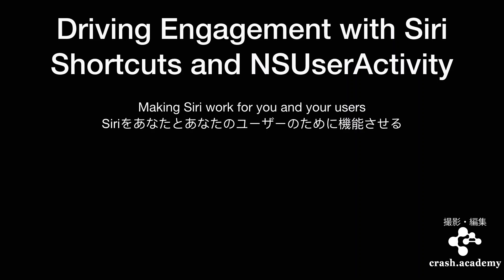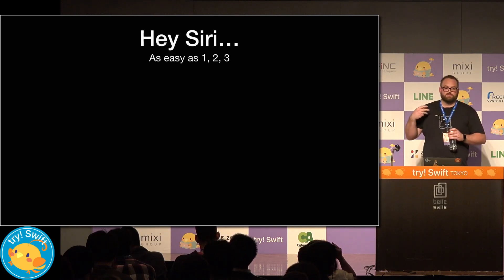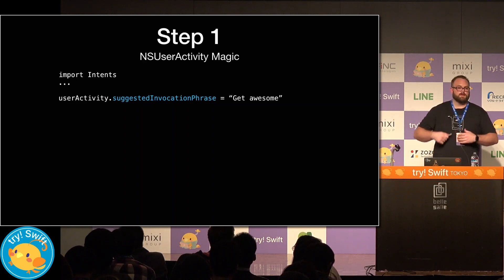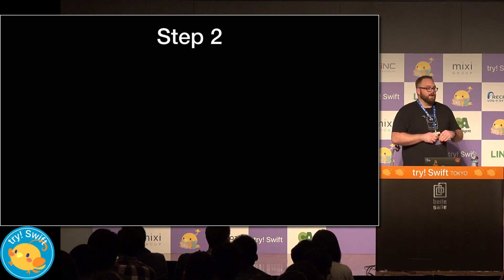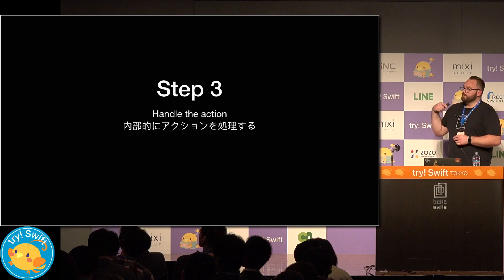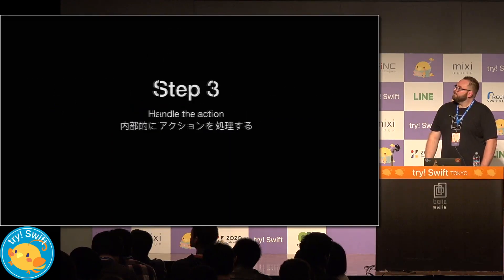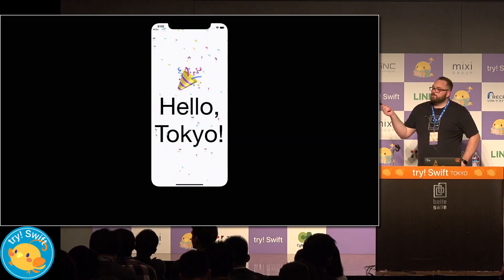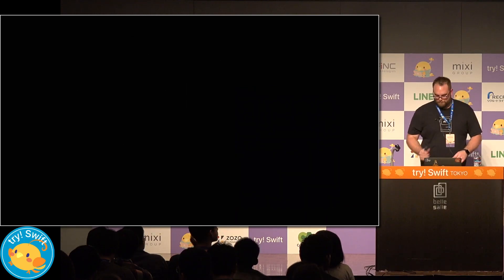Driving Engagement with Siri Shortcuts and NSUserActivity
Topic - Driving Engagement with Siri Shortcuts and NSUserActivity
Speaker - Nic Laughter

Bio - Nic Laughter is a technophile currently living in Utah. *He is on the Autism spectrum and has a passion for helping companies see the hidden potential in hiring neuroatypical engineers. He has been writing code since 2015 and currently works as a software engineer generalist at Jane.com, primarily working on the main iOS app and occasionally contributing to the website and React Native seller app. He sometimes blogs on Medium, and in his spare time you can find him making music, playing video games, or hanging out with his family.

Abstract - Siri Shortcuts is a new technology that enables the user to identify specific paths within an app they use often to be done quickly and easily using Siri. By enabling this capability in your apps, you can drive higher engagement and more ease of use with your app!